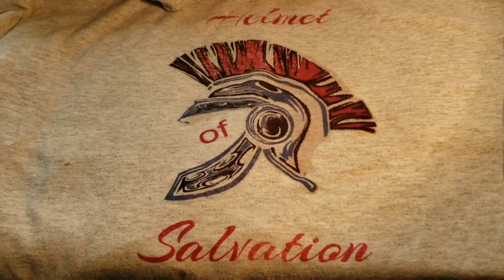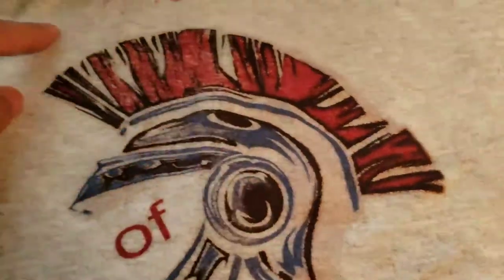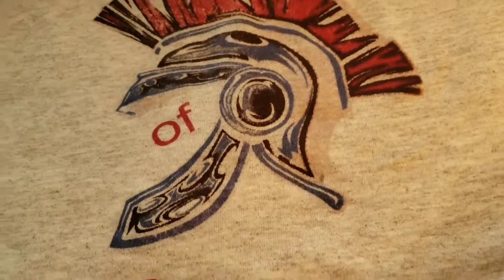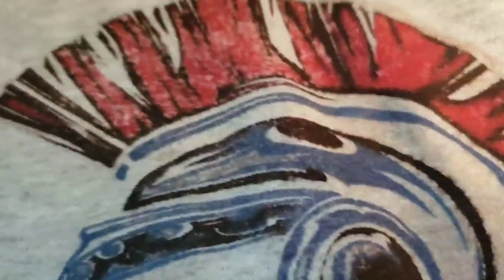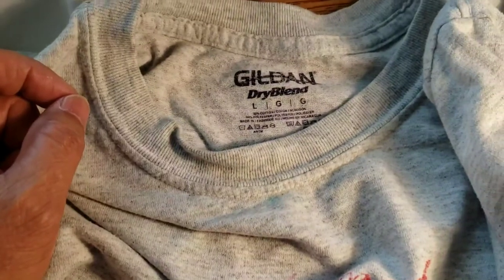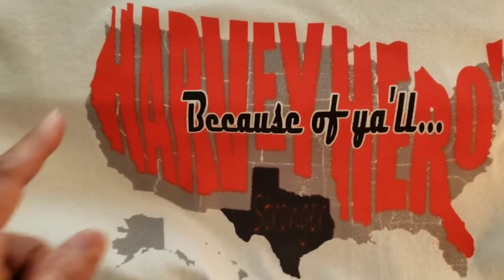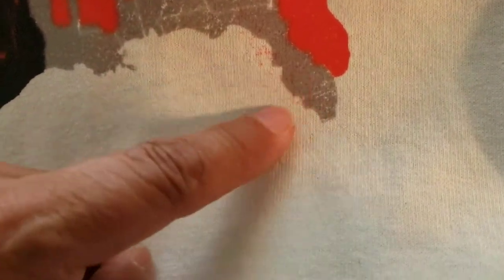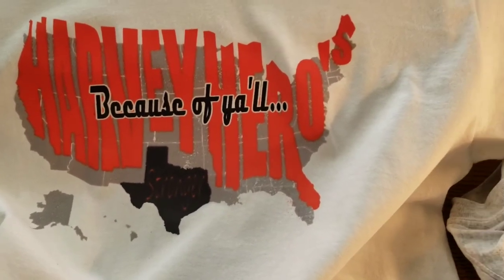Sublimation To Cotton Washability - 100% Cotton & Cotton Blended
100% Cotton & Cotton Blended T-Shirts After Multiple Washes With Sublimation To Cotton Prints

I hope you enjoyed this video! Until next time...

Sublimation Printers and Supplies:
Sawgrass Virtuoso SG400 Printer.Bundle Complete Set of Sublijet HD Inks - 110 Sheets Sublimation Paper SUBLIMAX Brand.
Sawgrass Virtuoso SG800 (Ricoh based) Complete Sublimation Printer Kit Ink set + 100 sh paper

Inkjet Transfer Paper:
3G Jet Opaque 8.5x11 25 pk
3G Jet Opaque 8.5x11 50 pk
3G Jet Opaqueb11 x 17 25Pk

Misc:
3/PK Squeegees
Heat N Bond Ultra Hold Iron-On Adhesive Value Pk 5 YARDS
100 Count - 10” X 13” Self-Seal Clear Poly Bags for Pkg T-Shirts
6 Pack Hat Stand 14 inch Black

Heat Press Supplies:
3/Pk Teflon Sheets 16x20
10/Pk Teflon Sheets 16x20
2 Professional Heat Resistant Gloves

Tumbler Supplies:
Cricket Printable Vinyl
Brushes, Reusable
200 Pcs Wood Popsicle Sticks 4.5 inch